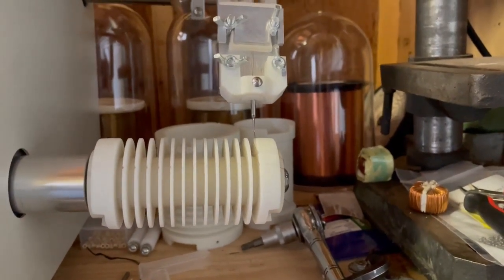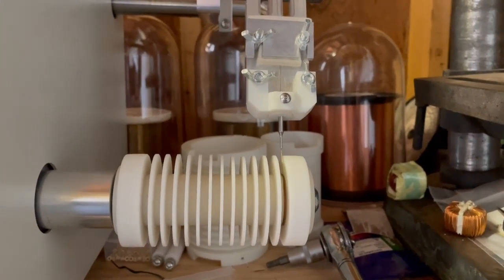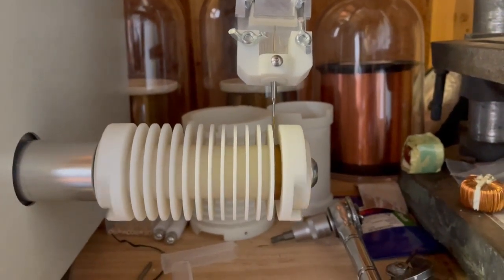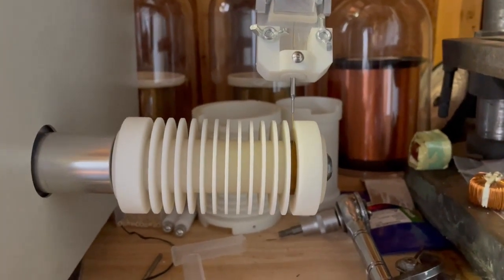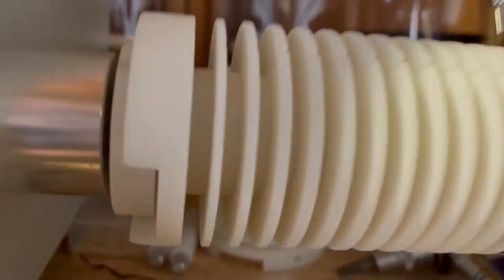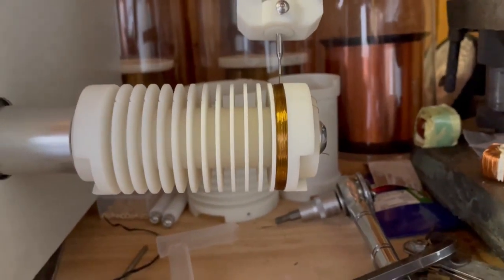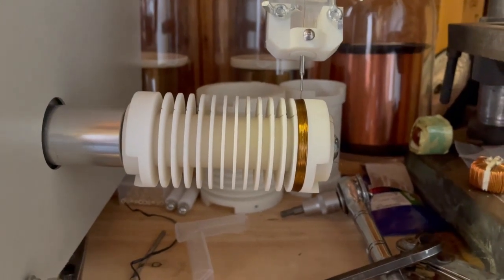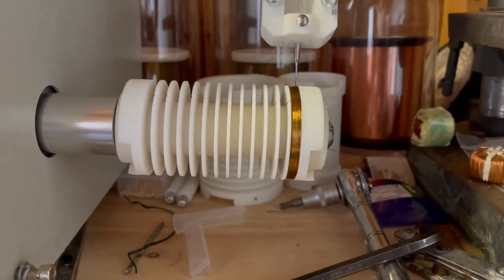True Green Solutions is back!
True Green Solutions bringing out the water for fuel technology as hydrogen is the fuel of the future.
To aid my efforts to bring this technology out you can donate to my crowdfund as I do need to get a larger CNC mill.